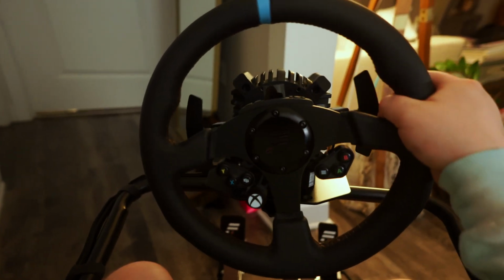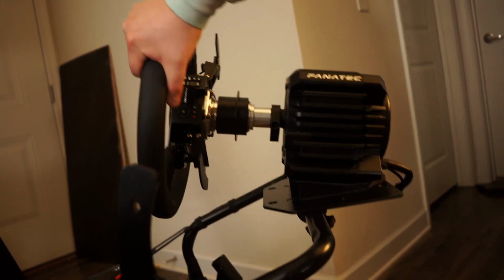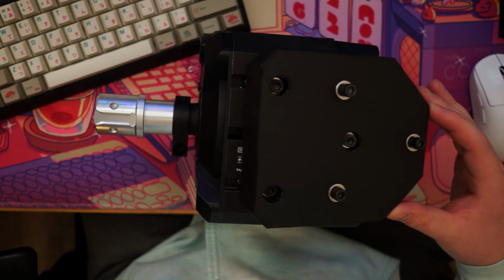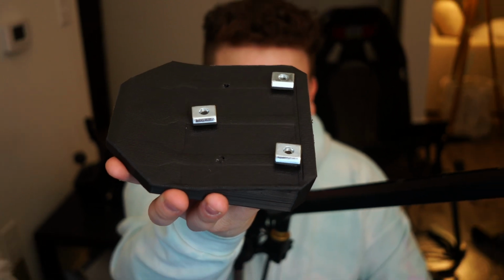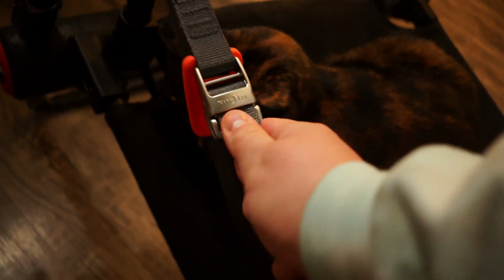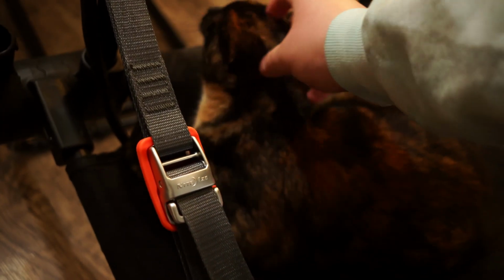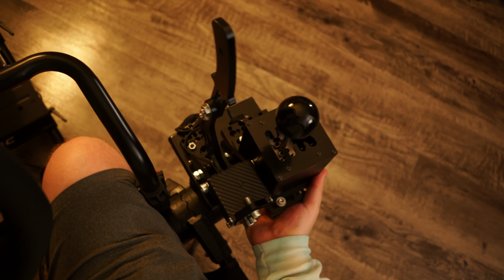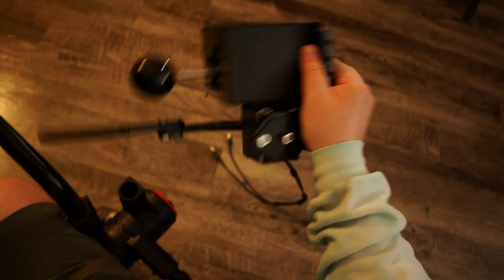Fanatec CSL DD Works! | Direct Drive on the GT Lite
Despite some advice not to, I've been rocking the GT DD Pro on the Next Level Racing GT Lite...and been having a BLAST!

► Similar Foam (Amazon)
► Cam Jam Tie Downs (Amazon)